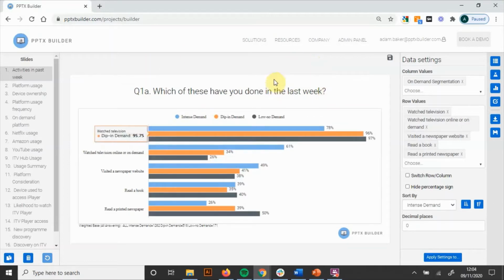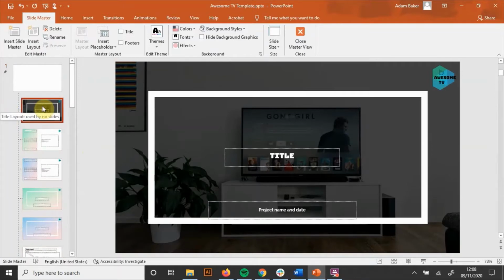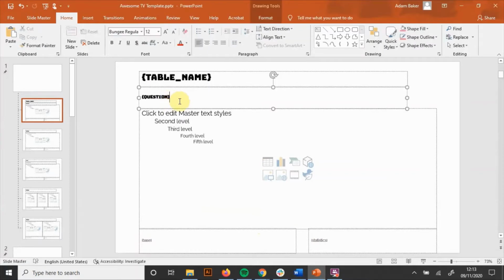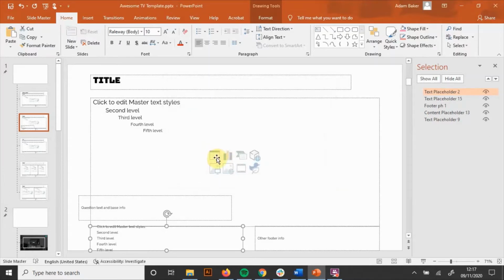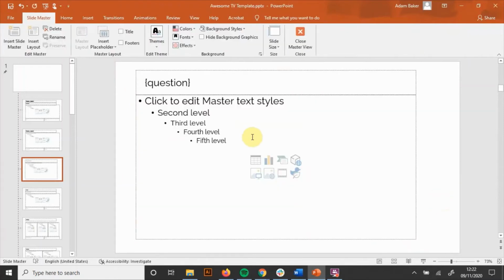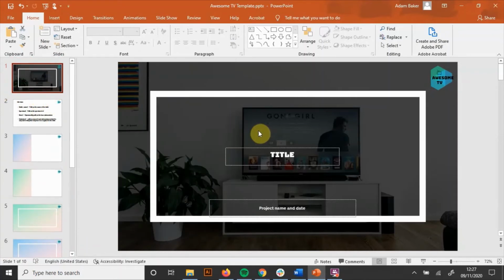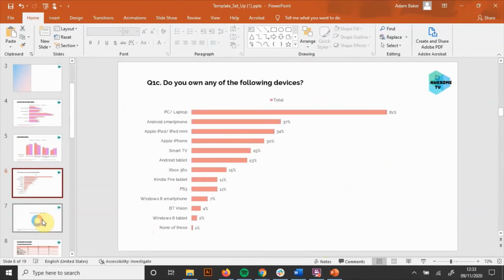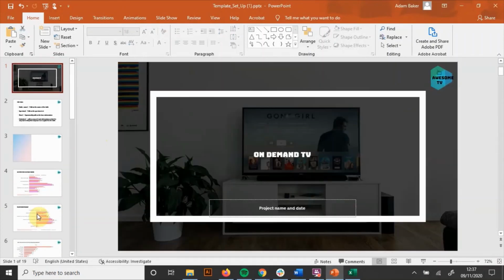How to set up templates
How to prepare 'Indico Labs friendly' templates.